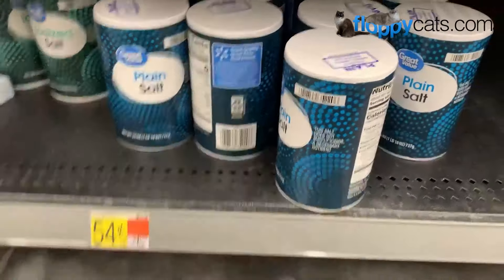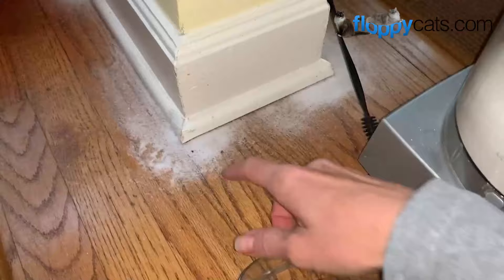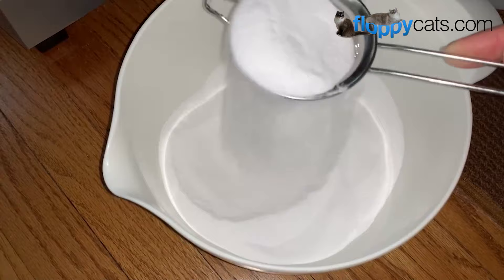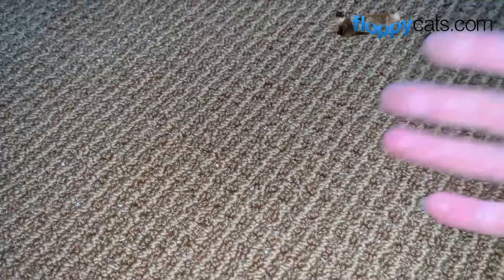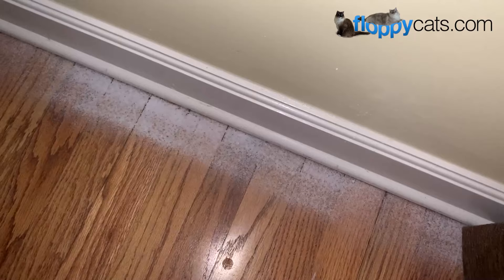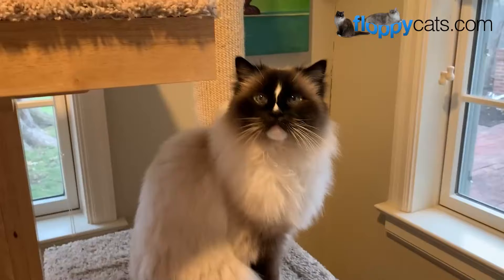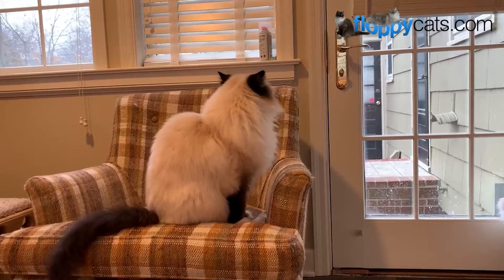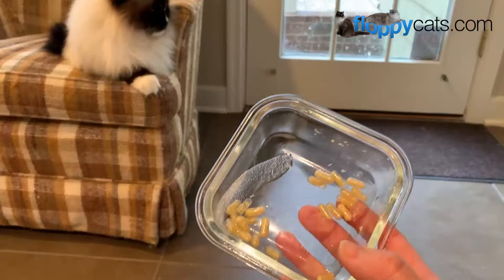How to Kill Fleas in Carpet: THE BEST WAY to GET RID of THEM FAST!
✨ Fleas Bugging You? Download Our Free Guide to Flea Prevention & Treatment ➡️

This video shows how I used a 1/2 salt and 1/2 baking soda mixture to get rid of the fleas in my house.  I also gave my cat, Charlie, garlic.  Before that, I tried diatomaceous earth, which did help somewhat, but not until the garlic did we have true success in getting rid of them.  Here's how I did that

Fleas suck. I’m sorry you’re here if you have a flea problem. I understand the desperation. I understand the exhaustion. I’ve been there – two times in less than a year. I created this page to have all the natural flea control options that are out there compiled in one place. I wish I would have found this when I was where you are. That’s why I created it. Please share it, and please share it widely.

Floppycats.com - Uniting Cat Lovers Worldwide